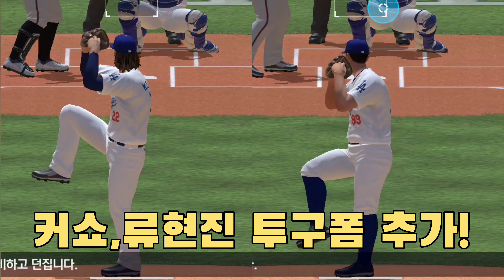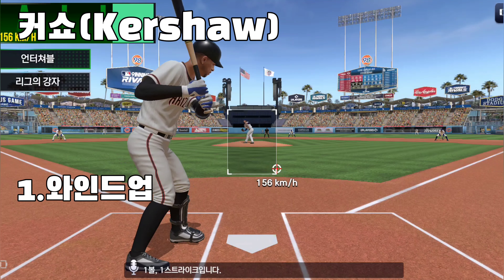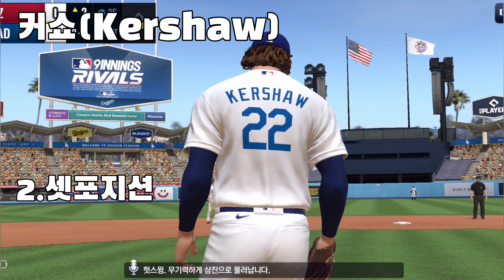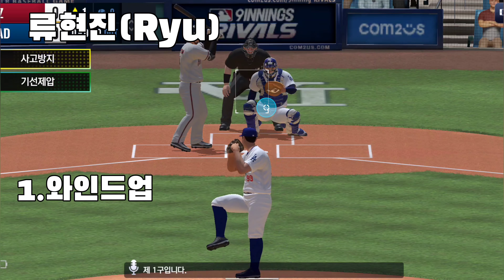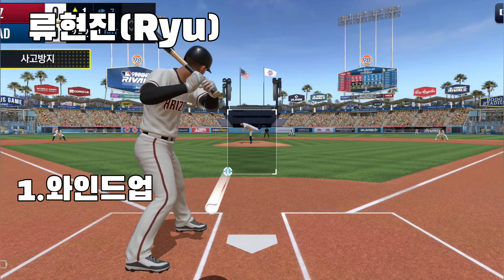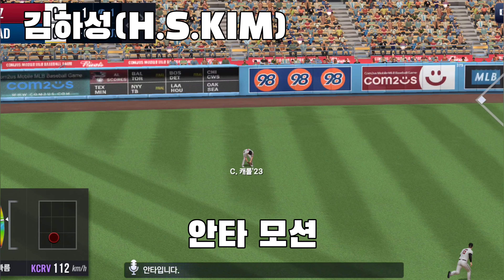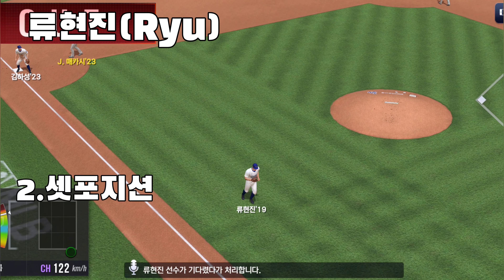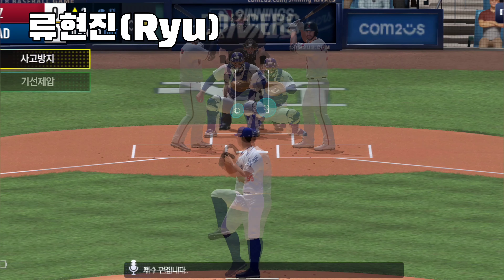신규 투구폼 추가(Kershaw, Ryu)!! (with 하성킴!) ※MLB 9 Innings Rivals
신규 투구폼 추가!! (with 하성킴!)
(Kershaw, Ryu)

'구독'과 '좋아요' 많이 눌러주세요~

영상 구간 설명
00:00 인트로
00:10 커쇼(Kershaw)
00:14 1.와인드업
01:18 2.셋포지션
02:41 류현진(Ryu)
02:45 1.와인드업
03:57 김하성(H.S.KIM)
04:32 2.셋포지션
05:38 와인드업, 셋포지션 비교
06:07 아웃트로